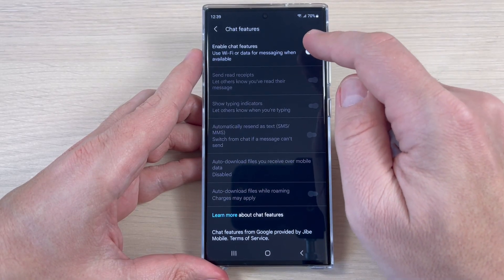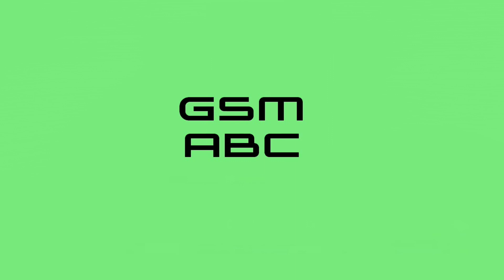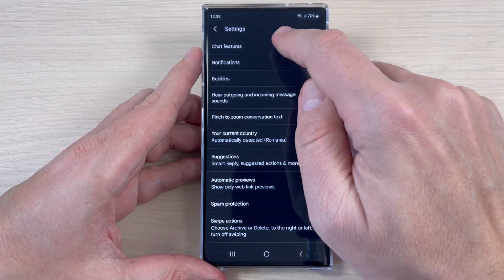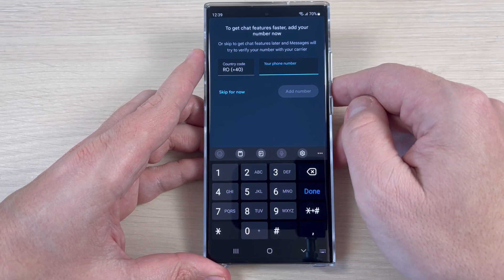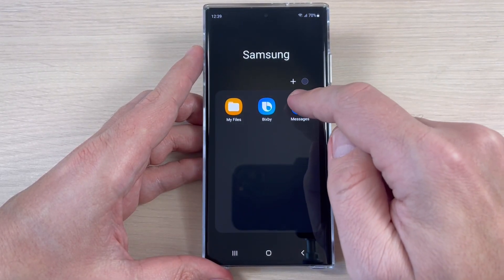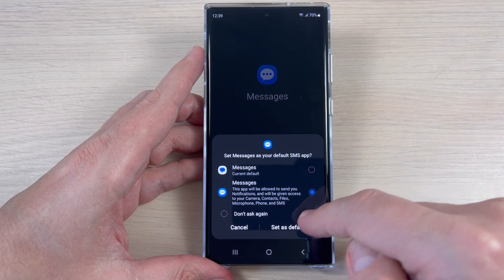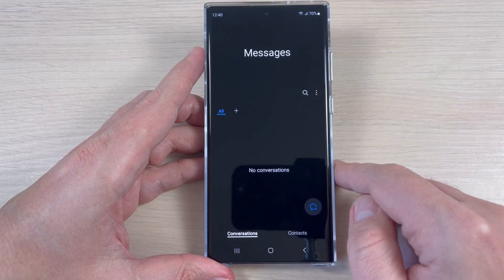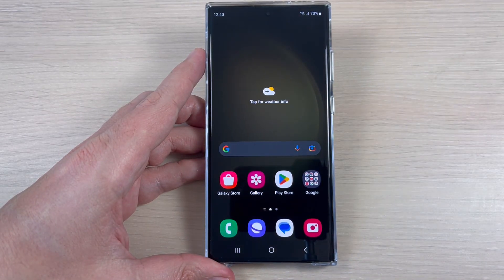How to Enable CHAT FEATURES on Samsung Galaxy S23 / S23+ / S23 Ultra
In this video, we show you how to enable chat features in text messages on your Samsung Galaxy S23, S23+, or S23 Ultra. Chat features allow you to send messages over Wi-Fi or data instead of traditional SMS, enabling you to share higher quality photos and videos, send messages to groups, and see when messages have been read.
   We guide you through the step-by-step process of enabling chat features on your Samsung Galaxy S23 series phone, as well as tips for troubleshooting common issues. Watch this tutorial to learn how to take your texting to the next level with chat features on your Samsung Galaxy S23 series phone!